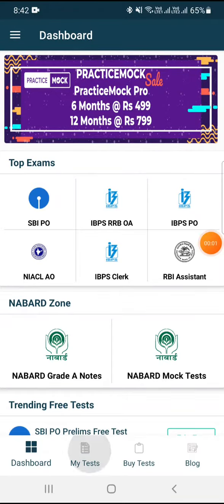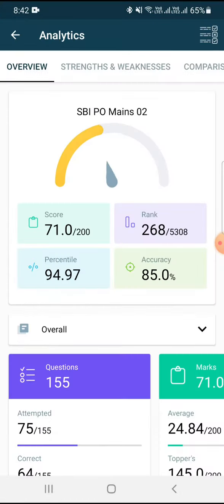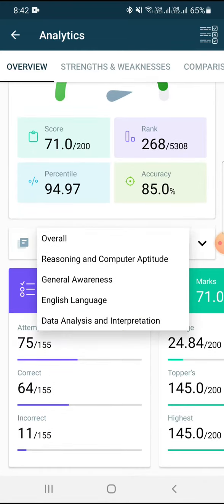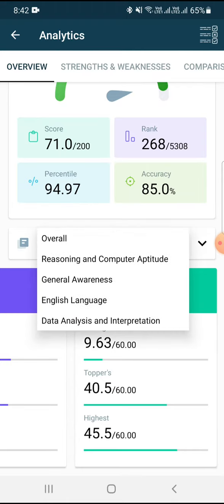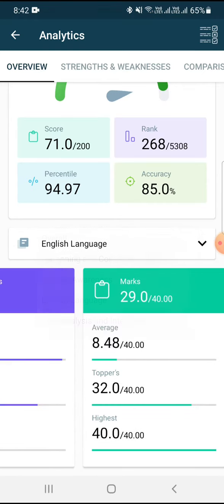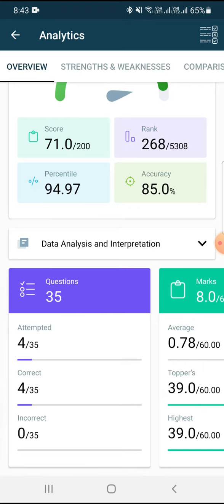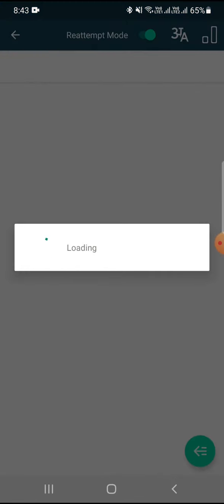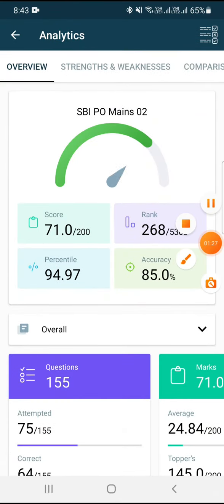Sbi_PO Mains Mock Score | PRACTICE MOCK